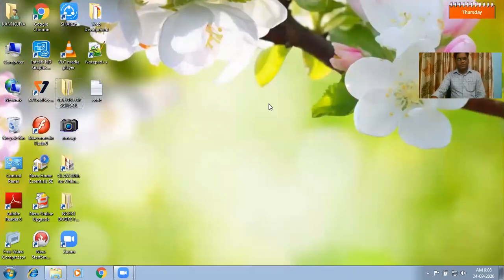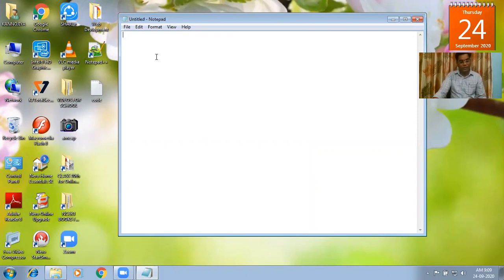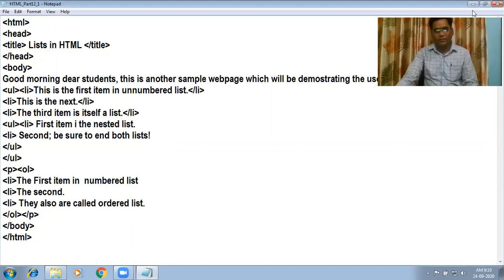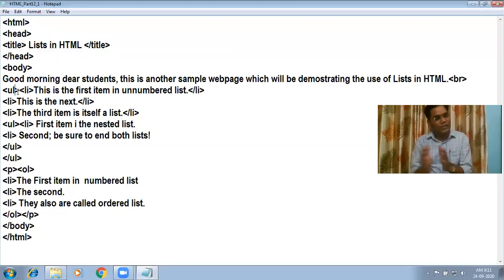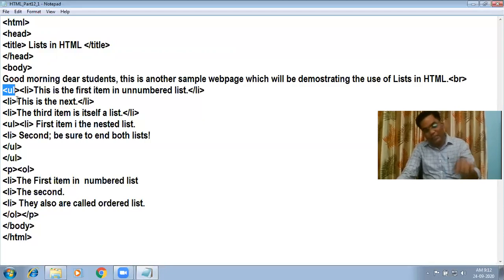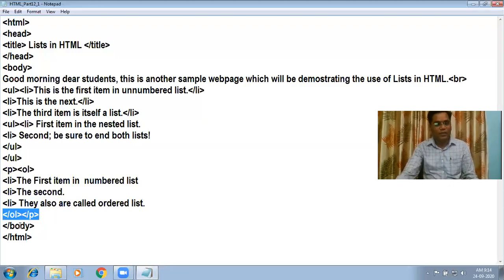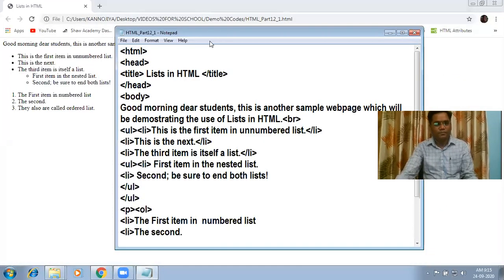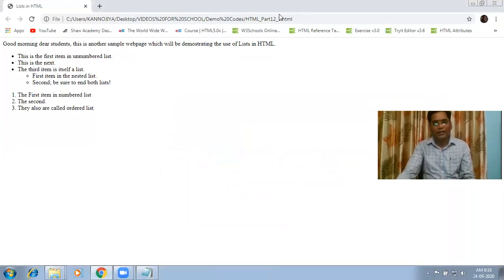Class X HTML Part 12 Tutorial LISTS IN HTML